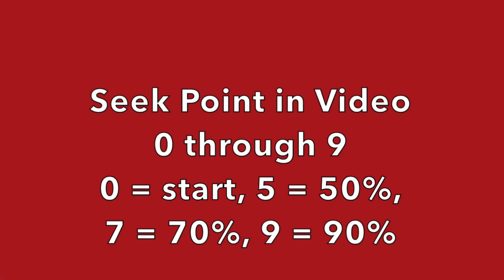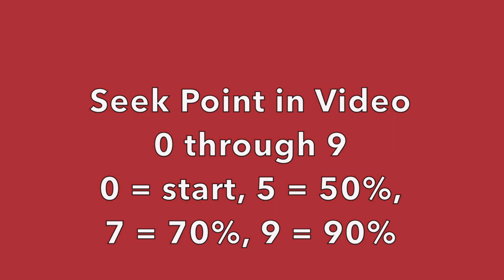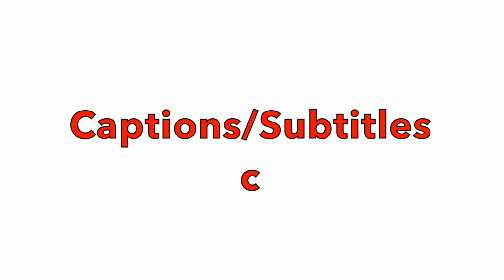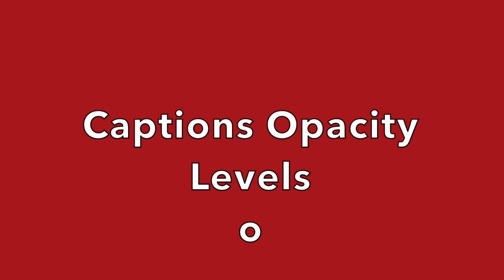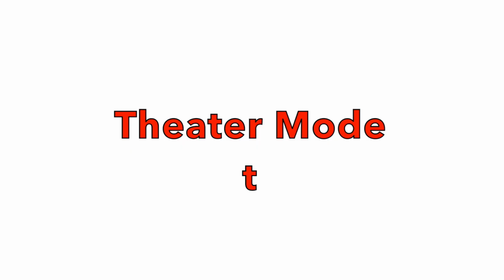Keyboard Shortcuts for Watching YouTube Videos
Keyboard shortcuts for watching YouTube videos. You can control YouTube videos by using your keyboard keys. Use this list as a reference. You can find the list of keyboard shortcuts by clicking on your by YouTube profile picture, top right, to open up a menu. The YouTube keyboard shortcut list is located near the bottom of the menu, click it.

0:00 Play/pause is k, and Rewind is j and Fast Forward is L
0:38 Playback rate.  Shift and comma, Shift and period
0:55 Seek to specific point in the video (7 advances to 70% of duration) is 0...9
1:17 If the video supports captions, toggle captions ON/OFF is c
2:04 Toggle full screen f and theater mode is t
2:20 Toggle mini-player is i and mute is m
2:38 Previous video is SHIFT and p
2:53 Next video is SHIFT and n
3:06 Subscribe to my channel

Not in the video:
Rotate through font sizes (increasing).   +
Rotate through font sizes (decreasing).   -